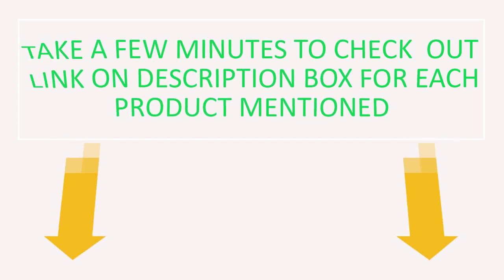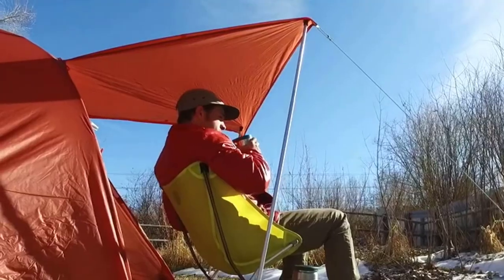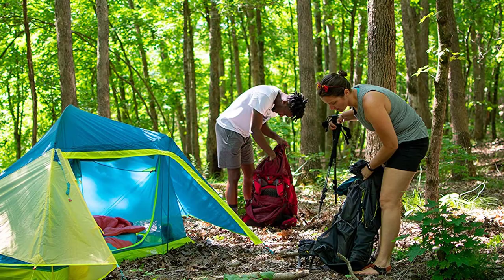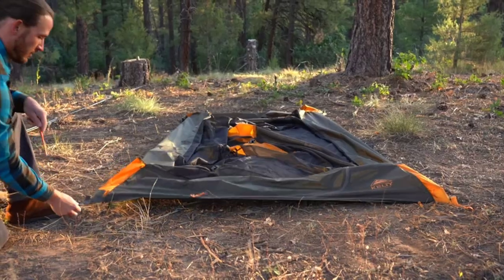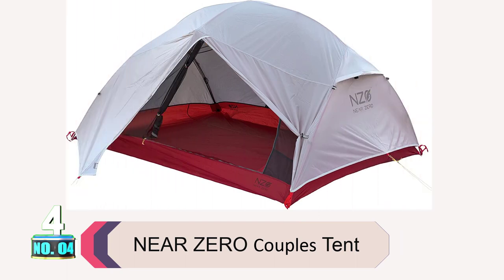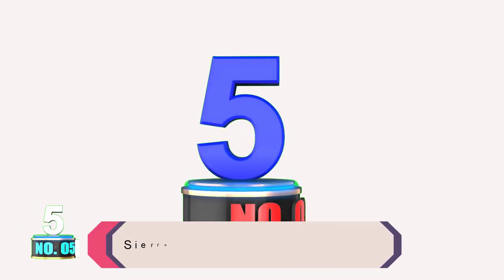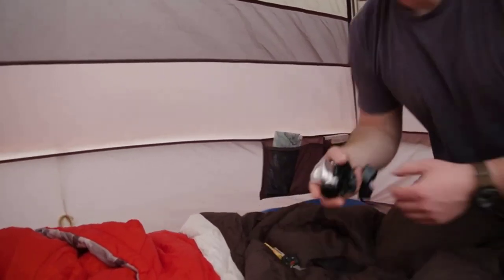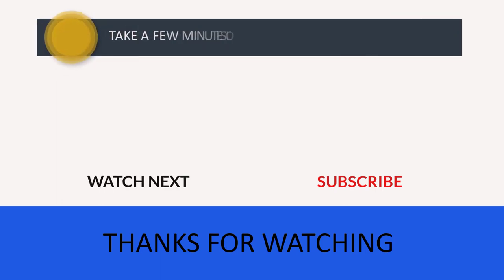TOP 5 Best 2 Person Camping Tents For Couples In 2023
If you're looking for the best  couples tent, you've come to the right place. In this video, our expert team provides an in-depth overview of the top 5 best couples tent on the market .

:: ✪ ✪ ✪⇩⇩⇩  5 BEST SELLING PRODUCT OFFER  ⇩⇩⇩✪ ✪ ✪ ::

 TOP 1 ⇩⇩⇩ :: Big Agnes Copper Ultralight Tent
TOP 2 ⇩⇩⇩ :: Highlander Couples Backpacking Tent
TOP 3 ⇩⇩⇩ :: Kelty Grand Mesa Couples Tent
 TOP 4 ⇩⇩⇩ :: NEAR ZERO Couples Tent
TOP 5 ⇩⇩⇩ :: Sierra Designs Waterproof Tent

Why you should buy this product?
✪✪  QUALITY FULL PRODUCT
✪✪  REASONABLE  PRICE  SAVE (20%-50%)
✪✪  BEST  SELLING PRODUCT
✪✪  AT  LEAST 20K+ 5 STAR RATINGS
✪✪  BEST CUSTOMER SATISFACTION

I only use Seller content want to introduce these  product to the whole world and help to selling this product on customer.
OTHER CONTANT MATARIAL – AMAZON SELLER